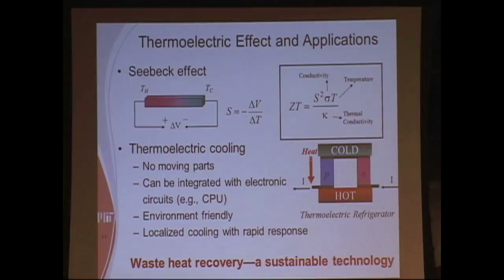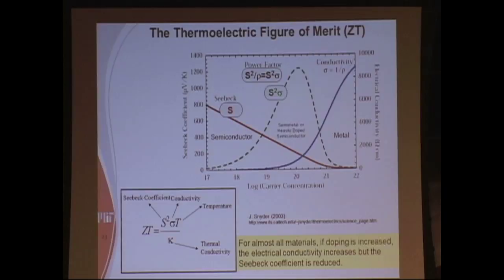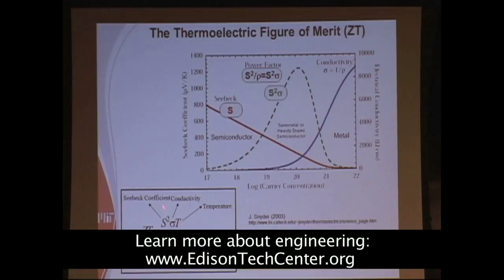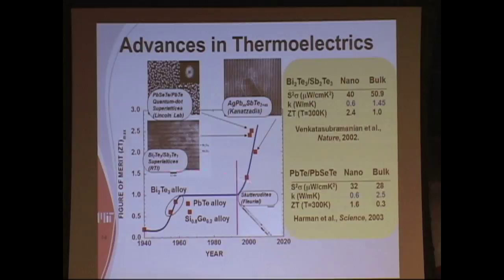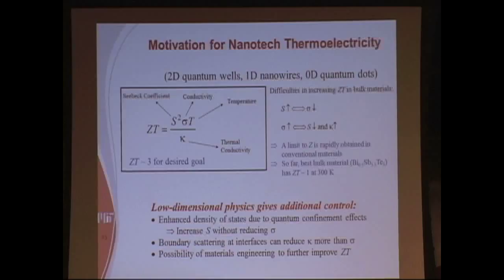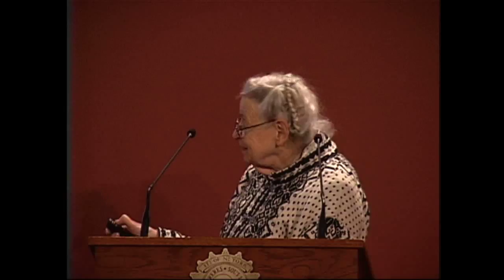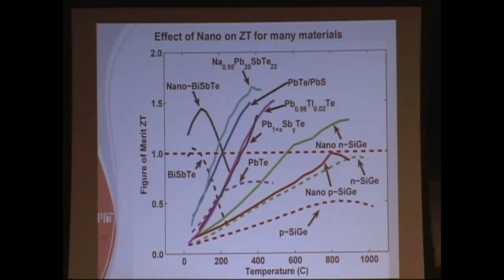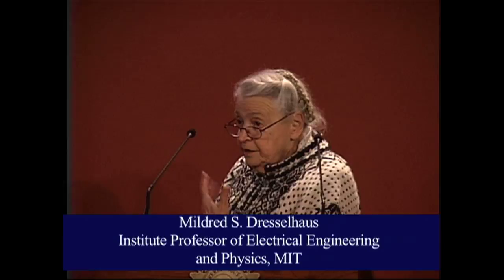Thermoelectricity and Nanomaterials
How thermoelectric technology can change our world, how it works, and the role of nanomaterials - by Mildred S. Dresselhaus - electrical engineer professor at MIT. Recorded by the Edison Tech Center at Union College, Schenectady during the annual Steinmetz Lecture. Learn about the Seebeck Coefficient, thermoconductivity, and some history of development of thermoelectrics.